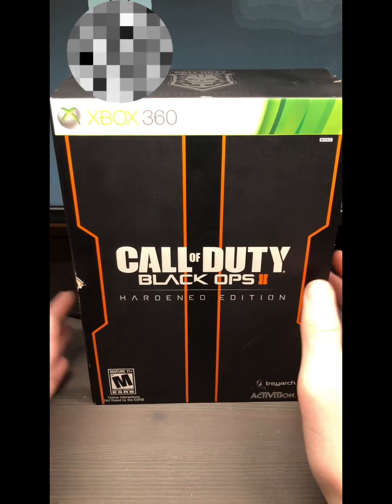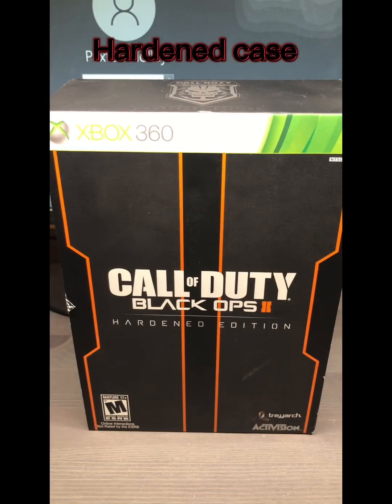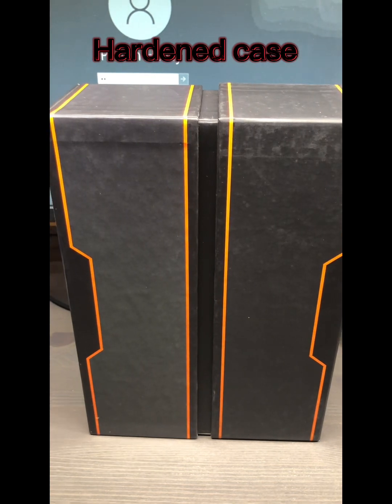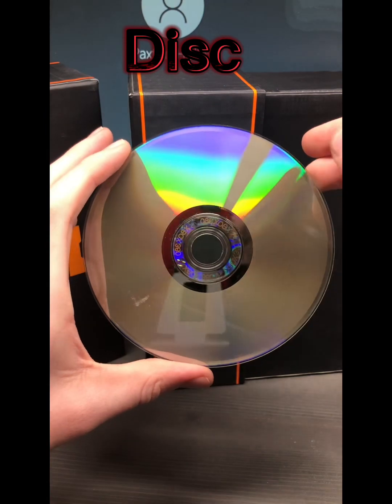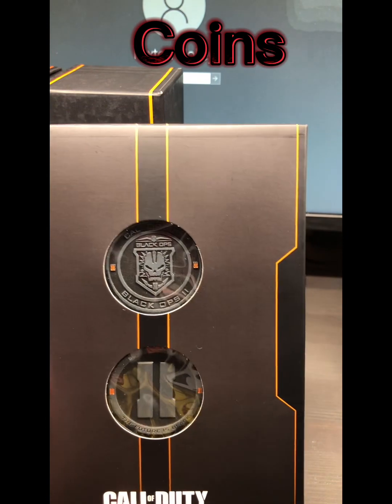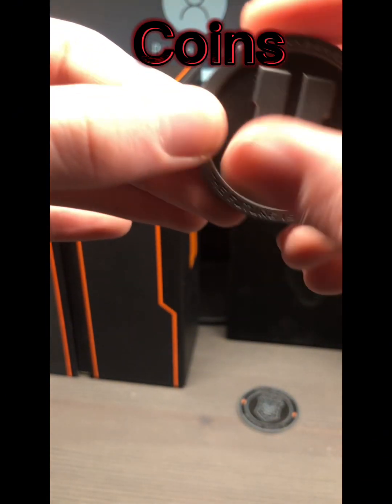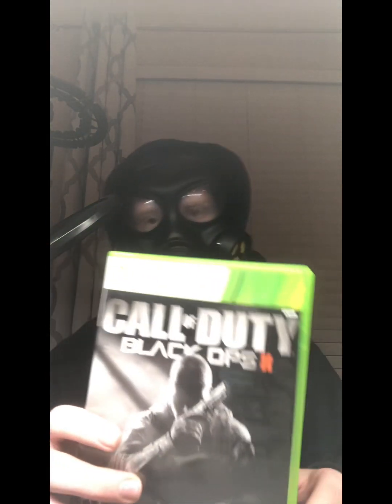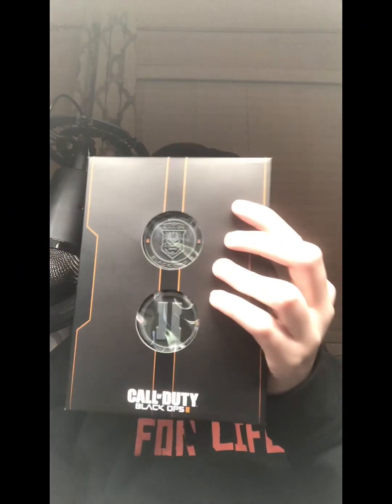Black ops 2 hardened edition review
Sorry this took a little long! It would be our last night, but my phone died. At least it’s out though!